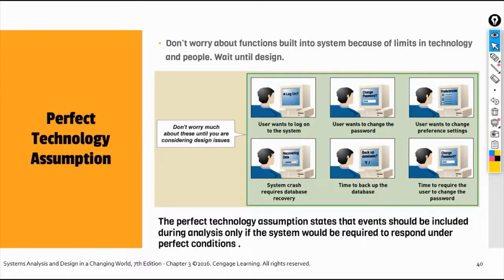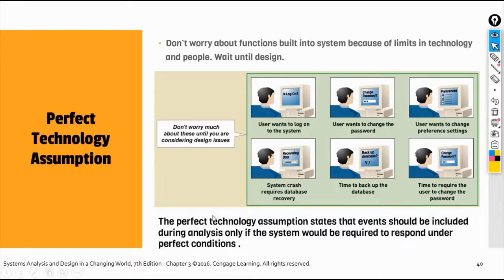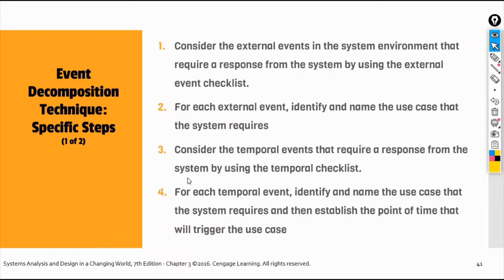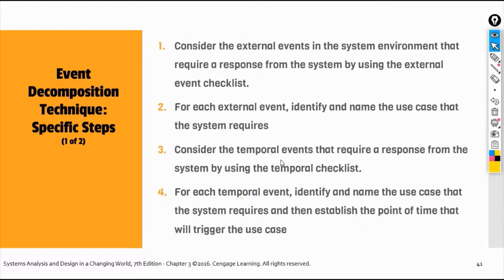C3 L3d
IT 223 Chapter 3 Lesson 3d